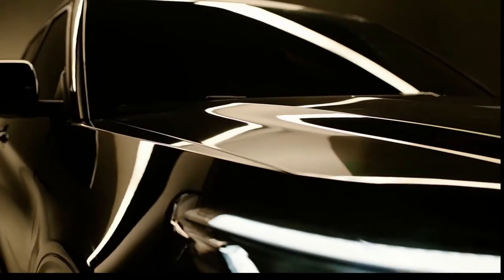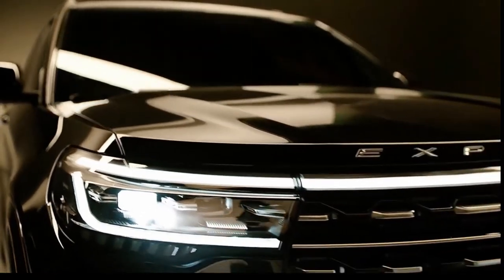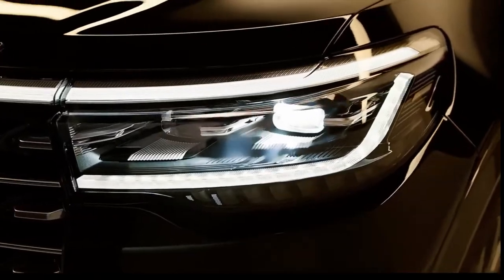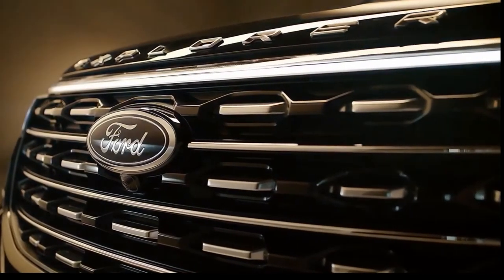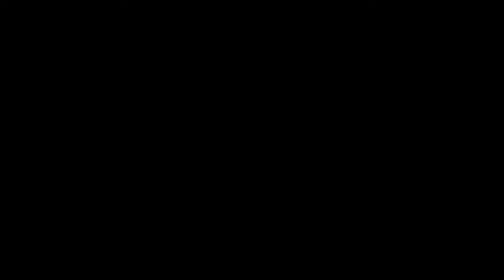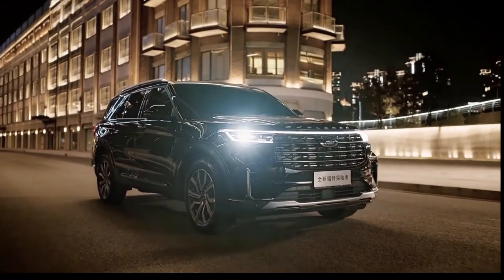2023 Generation Ford Explorer Amazing Full